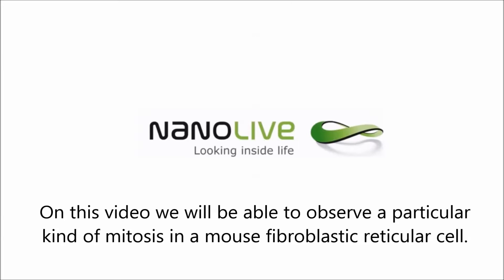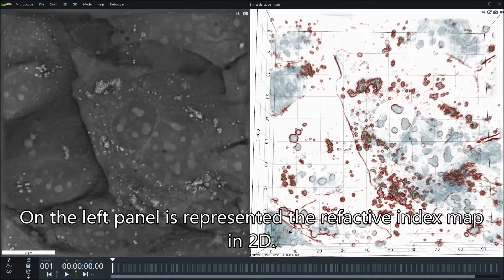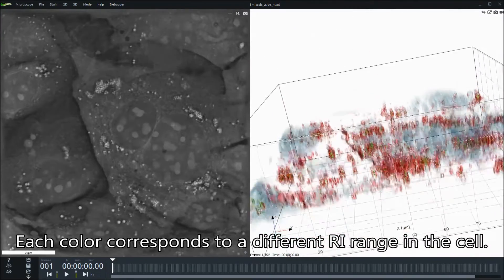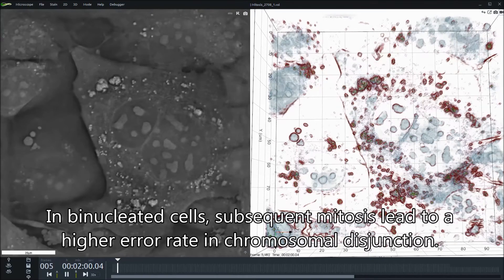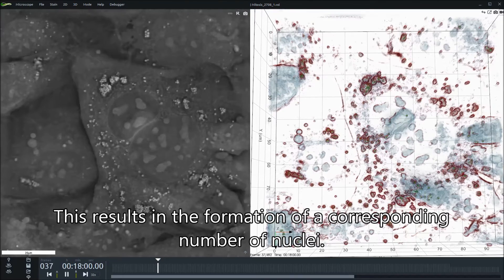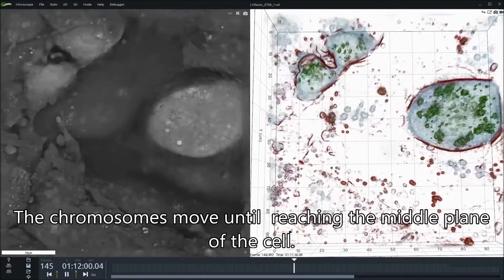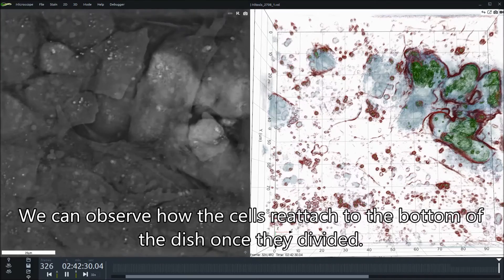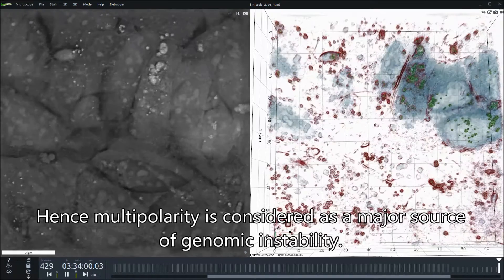Multipolar mitosis in FRCs